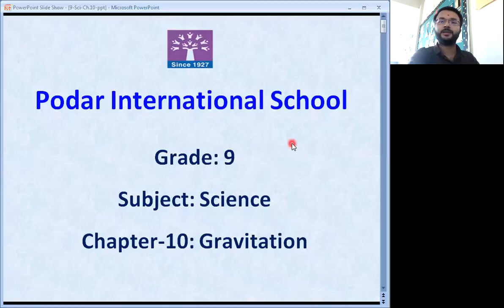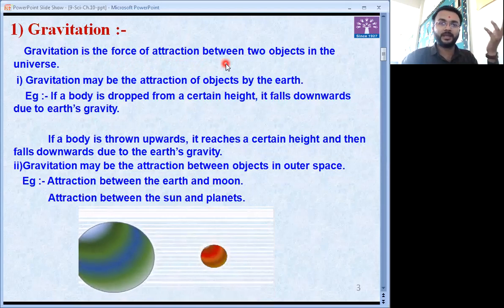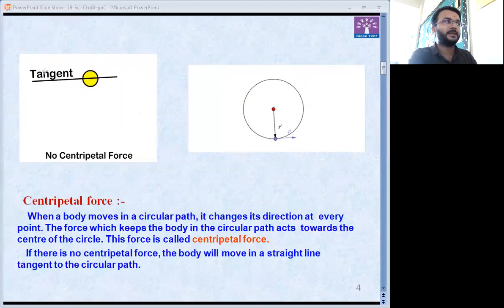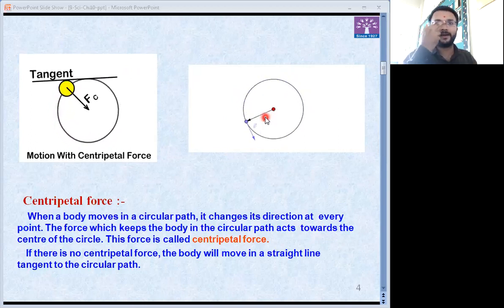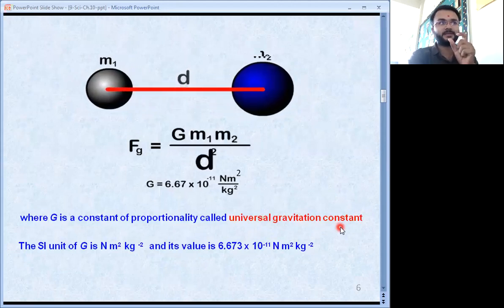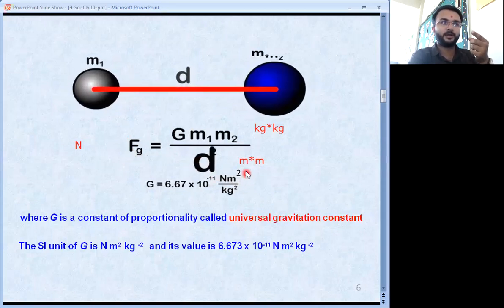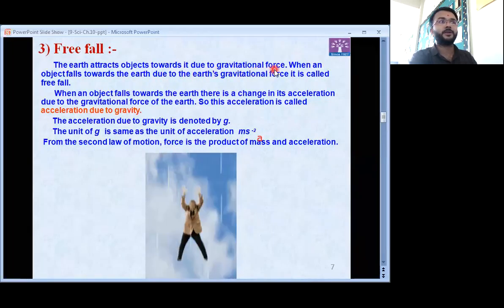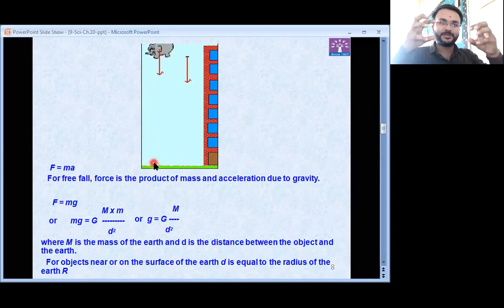CBSE IX SCI Gravitation Video 1